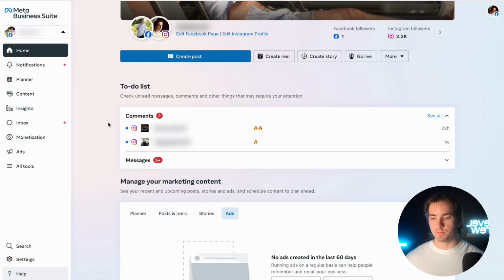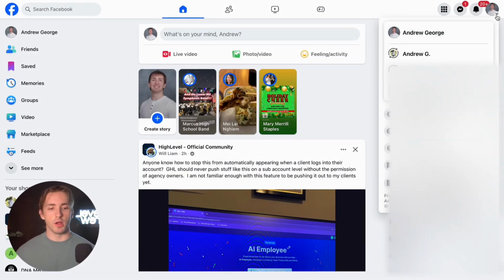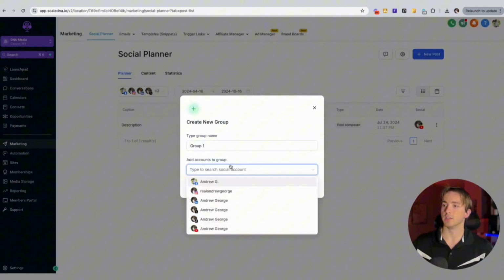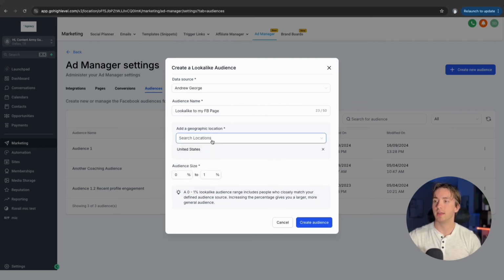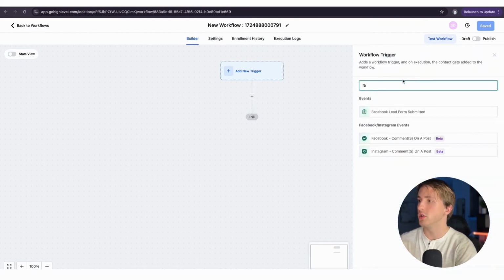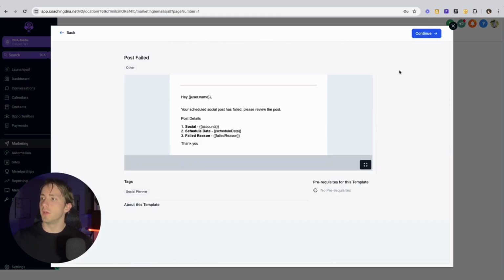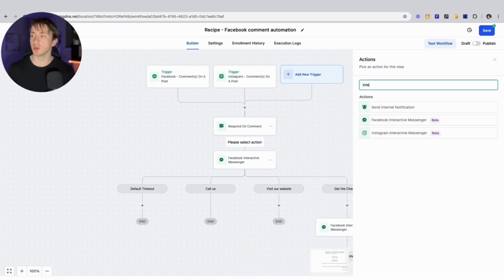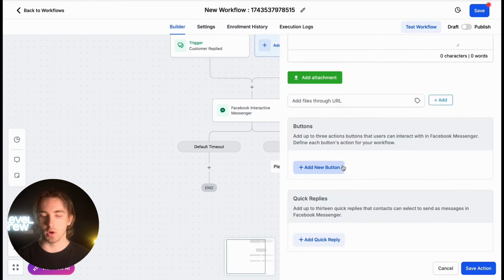This Changes Everything: Master Social Media with HighLevel in 2025!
Managing your social media just got a whole lot easier. In this video, I’ll show you how to master every key feature inside GoHighLevel’s Social Media tools — from the Social Planner to Facebook & Instagram Shops, LinkedIn posting, Facebook API access, audience targeting, and more.

If you’ve been juggling multiple platforms, tools, and logins, this is the all-in-one solution you’ve been waiting for. I’ll walk you through how to schedule posts, run ads, build automations, connect your Meta accounts, and even sync product catalogs — all within HighLevel.

By the end of this video, you’ll know exactly how to streamline your content, track performance, and save hours every week while building a real social media system that works.